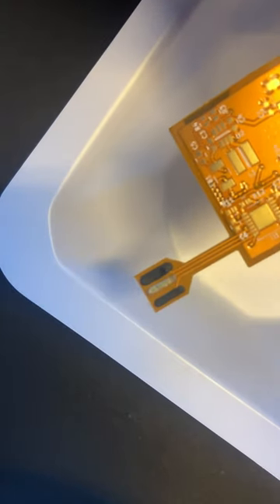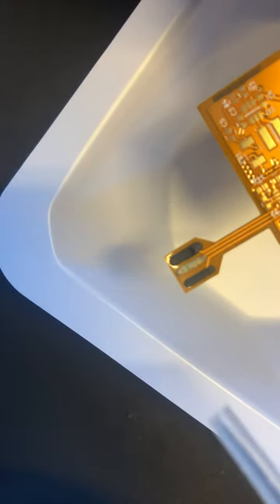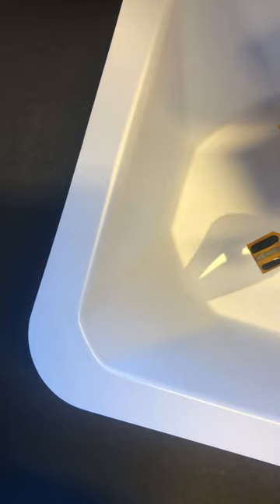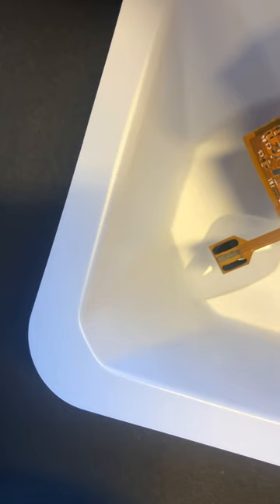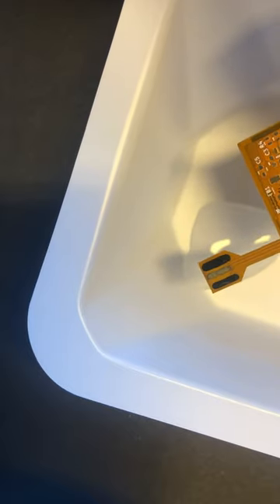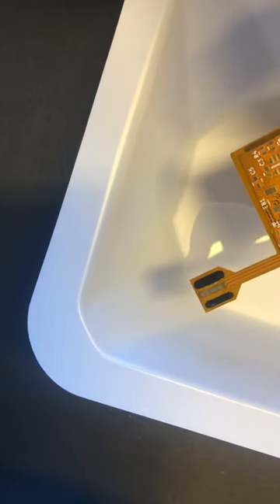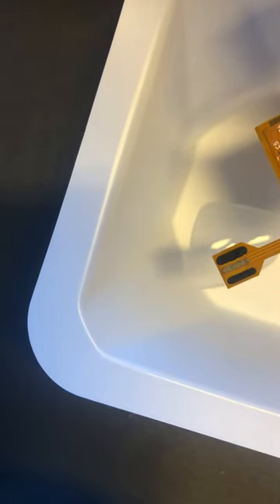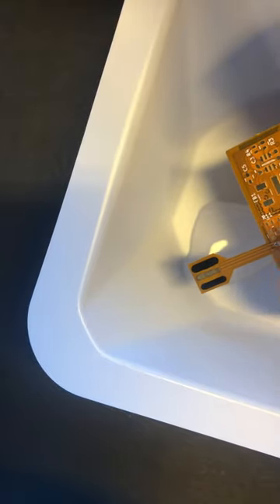Rinsing the ecFlex - a biosensor wearable platform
This is a quick how to video on how to rinse the wearable biosensor on the ecFLEX